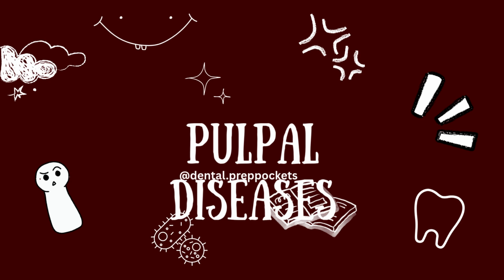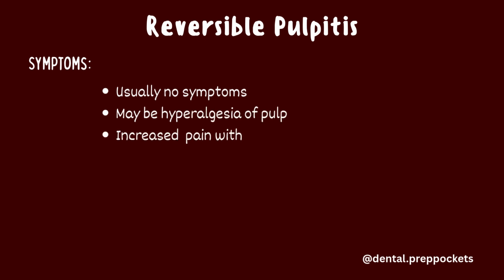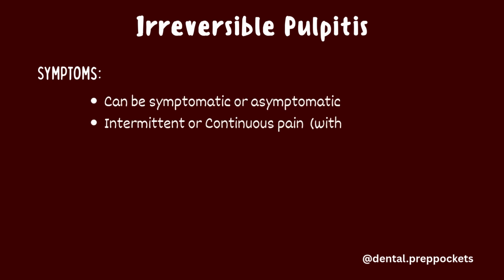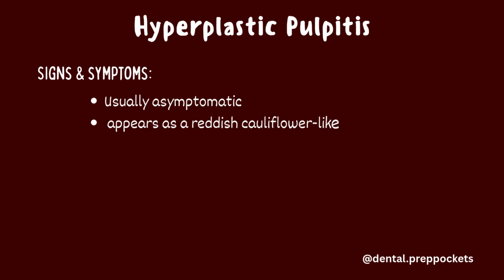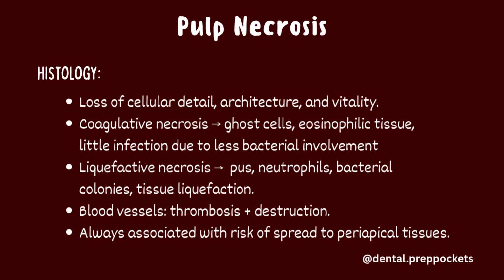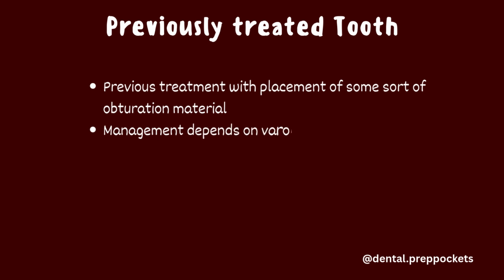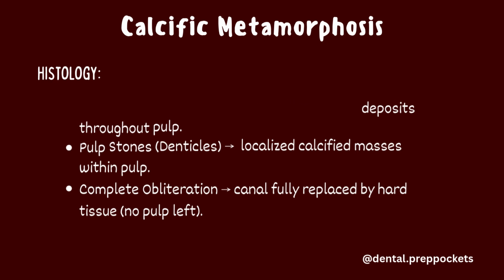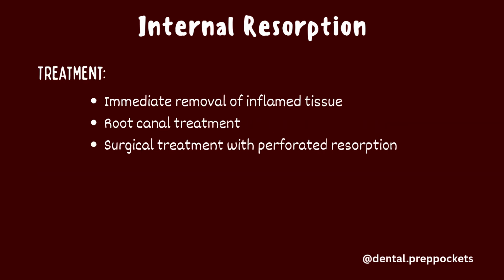Pulp Pathology Simplified | Clinical & Histological Insights | Types | Diagnosis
Pulpal Diseases – Complete Lecture for Dental Students

This lecture is designed for BDS, dental students, interns, and those preparing for dental exams.
It simplifies endodontic concepts with clear explanations.

Time Stamps:
00:00 - Intro
00:23 - What is a normal pulp?
01:01 - Irritants of dental pulp
01:30 - Classification of pulp diseases
01:36 - Reversible Pulpitis
03:00 - Irreversible Pulpitis
04:50 - Hyperplastic Pulpitis
05:57 - Pulp Necrosis
08:42 - Previously treated/initiated therapy
09:39 - Pulp calcification
11:21 - Internal Resorption
12:54 - Outro